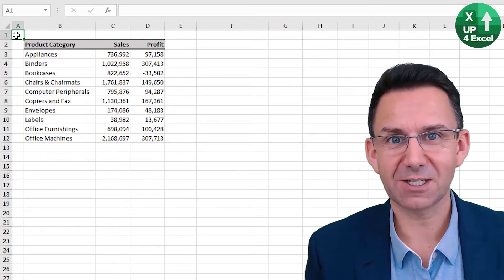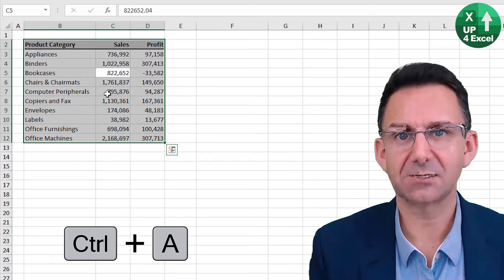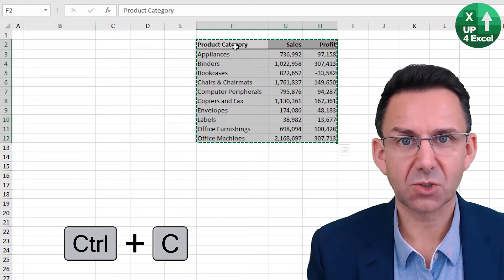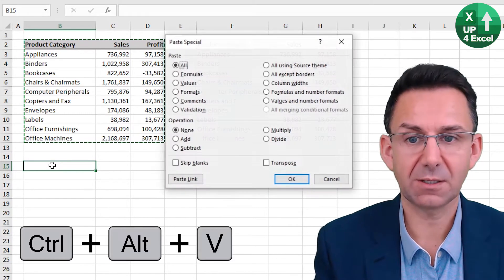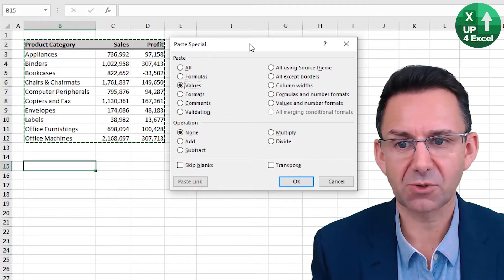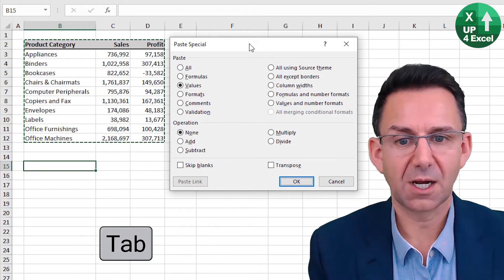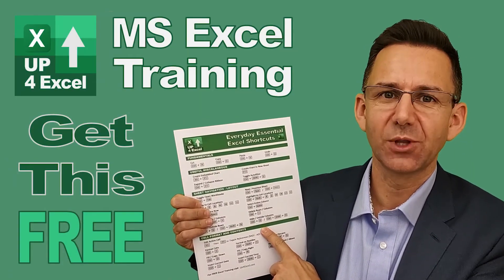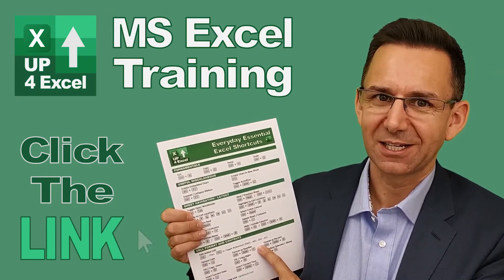Best Excel Shortcut Keys: Cut, Copy, Paste Special, Paste Values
🎯 Select, Move and Copy cells without taking your hands off the keyboard! Keyboard shortcuts to save time with Paste Special

In this episode of Best Excel Shortcut Keys you will learn Excel shortcut keys for cut, copy, paste and paste transpose, the Excel paste special shortcut key, the Excel paste values shortcut key, the Select All Excel shortcut key, and other editing shortcut keys in Excel.

Using keyboard shortcuts in Excel is the best way to save time and improve speed using Excel. I have brought together the best shortcut keys in Excel in this video series, which aims to cover all Excel shortcut keys you ever need to know. Using CTRL shortcut keys in excel is far easier than using a mouse and will save you time and wrist strain. There are keyboard shortcuts in Excel for almost everything you need to do, and I will show you the best Excel shortcut keys so you don’t need to learn them all. Learn a new shortcut key for Excel every week with my Best Excel Shortcut Keys videos, and you will soon be a master at keyboard shortcuts for Excel with lots more time on your hands.

Nothing will save you more time in Excel than learning the shortcut keys. That’s why I've pulled together these shortcuts onto a handy cheat sheet. and I'll send you an Everyday Essential Excel Shortcuts Cheat Sheet straight away.

In this detailed Microsoft Excel tutorial, I walk you through essential keyboard shortcuts and paste options that will help you navigate your Excel sheets with speed and efficiency. By the end of this tutorial, you will have a better understanding of how to manipulate data effectively, saving you valuable time and effort when working with Excel.

I cover a wide range of practical topics that you can start using right away, including how to quickly select your entire sheet or just a data table, and how to easily cut, copy, and paste data. I'll show you the differences between regular paste and paste special, and how to efficiently use Excel's shortcut keys to achieve faster results.

📊 Topics Covered
- Selecting Data: Learn how to select either the entire sheet (Ctrl + A) or just the data table within the sheet (Ctrl + A when in a table). This is an essential skill for navigating large datasets quickly and efficiently.
- Cut, Copy, and Paste: Master the basic actions of cutting (Ctrl + X), copying (Ctrl + C), and pasting (Ctrl + V). I'll show you how to move data around quickly without disrupting the integrity of your sheet.
- Paste Special: Understand the power of Paste Special (Alt + Ctrl + V) and how it allows you to paste different aspects of your data, such as just the values, formats, or formulas. You'll see how to navigate through the Paste Special options and make better decisions about how to transfer your data.
- Navigating Paste Special Options: I'll explain how to use keyboard shortcuts to quickly access and apply different Paste Special options, such as "Values" (V), "Skip Blanks" (B), and others. This will speed up your workflow and help you avoid unnecessary actions.
- Practical Application: The video demonstrates these techniques using real-world examples, so you’ll know exactly how to apply them in your day-to-day tasks.

🎯 Results You Will Achieve
By learning these Excel shortcuts and techniques, you will be able to:
- Work faster by using keyboard shortcuts instead of manually navigating through menus.
- Improve your productivity in Excel by mastering essential tasks like cutting, copying, and pasting data.
- Make smarter decisions when it comes to transferring data using Paste Special, saving you time and ensuring your data remains intact.
- Boost your Excel skills with minimal effort—these are everyday actions that will help you streamline your work and reduce the number of steps needed to complete common tasks.

📝 Bonus Cheat Sheet
To further help you on your Excel journey, I’m offering a free one-page cheat sheet of all the essential Excel shortcuts covered in this tutorial. This cheat sheet is packed with the most useful shortcuts, allowing you to improve your efficiency even more. Simply click the link, and I’ll send it to you right away.

By the end of this video, you will have a solid grasp of these Excel techniques and be ready to apply them to your own work. Don’t waste any more time figuring out how to get your work done in Excel—get the tools you need to be more productive now!